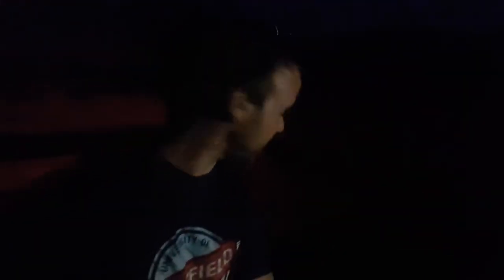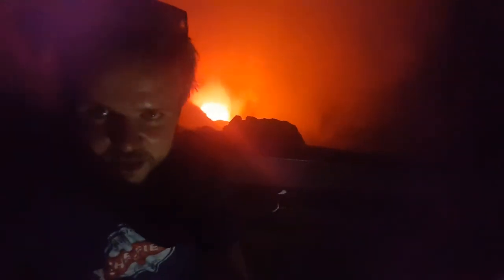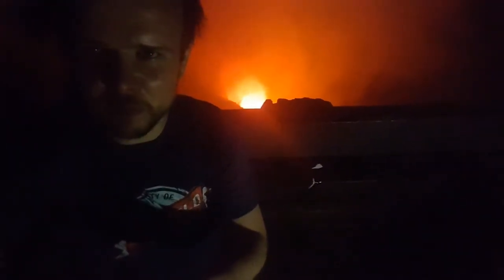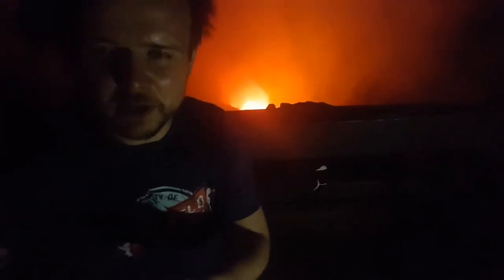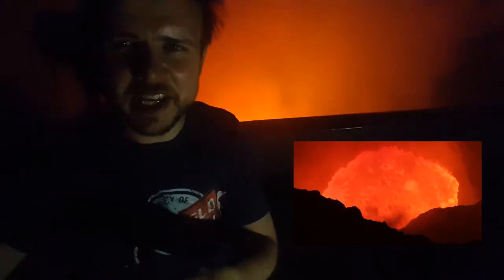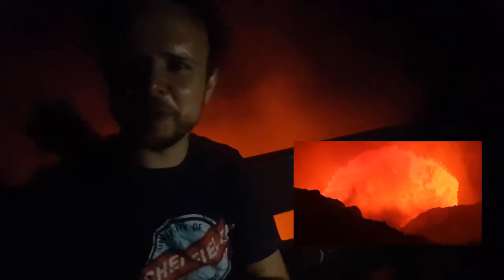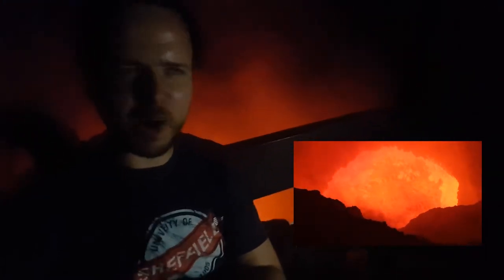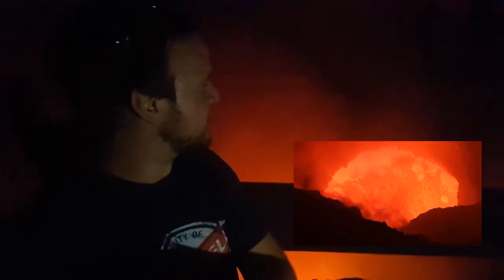Evening measurements at Masaya lava lake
A series of blog posts about being a volcanologist during and after fieldwork. This is video 5 of the series.